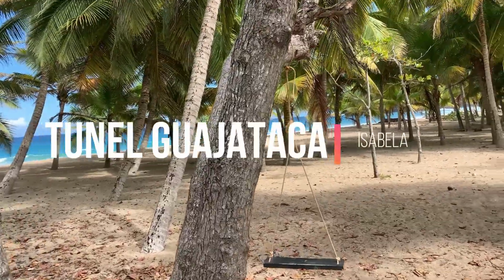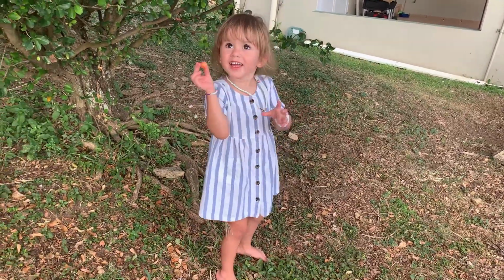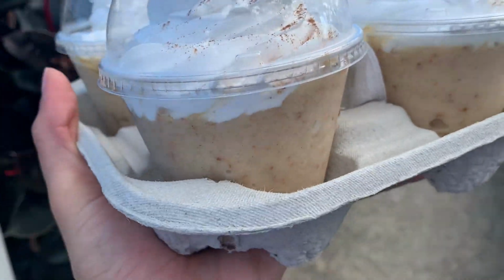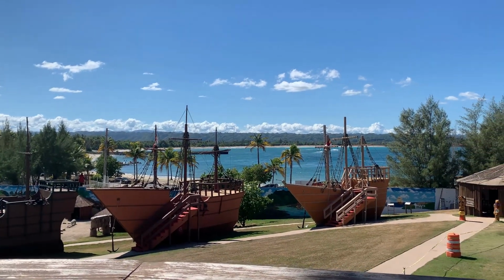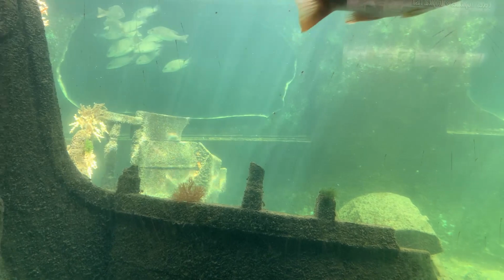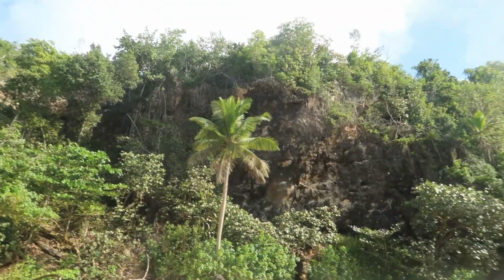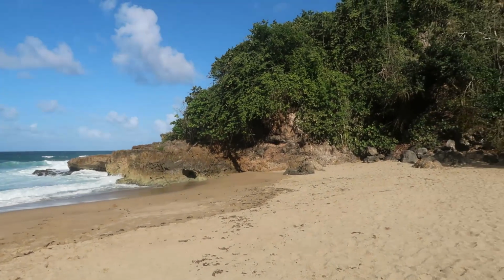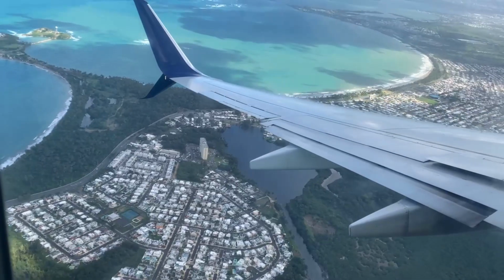Travel Vlog: Puerto Rico Part 2| Things to Do in Puerto Rico| Traveling to Puerto Rico with Kids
In this travel vlog, we will be focusing on the Northwest Coast of Puerto Rico. Let's visit Quebradillas, Isabela, Hatillo and Arecibo! I am sharing some GREAT places to visit with kids that they will totally love. Travel like a local, guided by a local (ME!).

Tunel Guajataca: Isabela
Arecibo Lighthouse and Historical Park: Arecibo
Gran Parque del Norte: Hatillo
Puerto Hermina: Quebradillas

Restaurante Desecheo: Aguadilla
Pinchos del Pepe: Quebradillas
Delicias Terron: Quebradillas

Jazzy—LiQWYD
InRp- Golden Hour
Infraction- Mexico